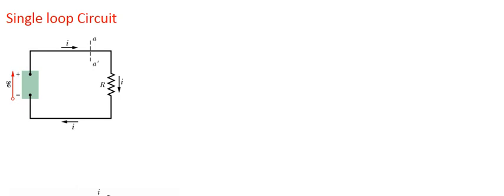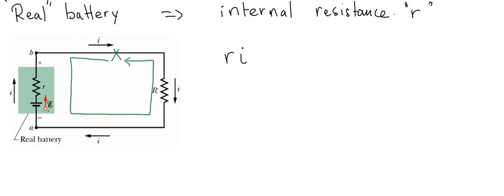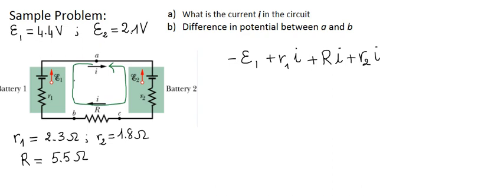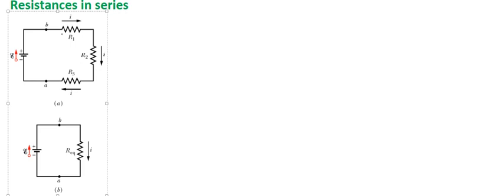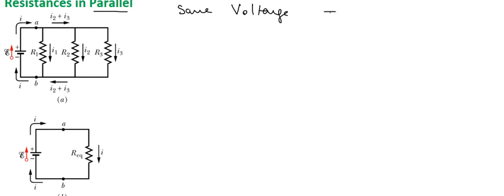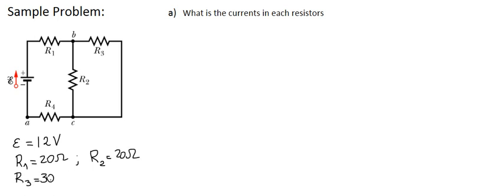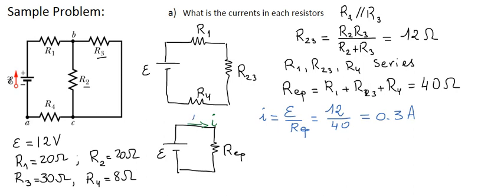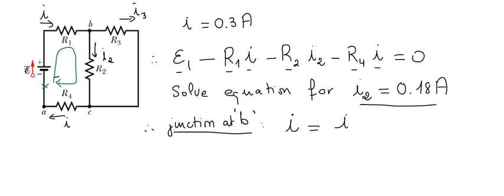Circuit Part1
Single Loop Circuits and Equivalent Resistance